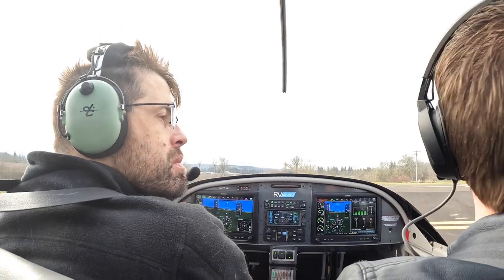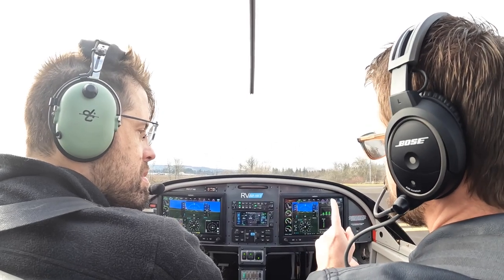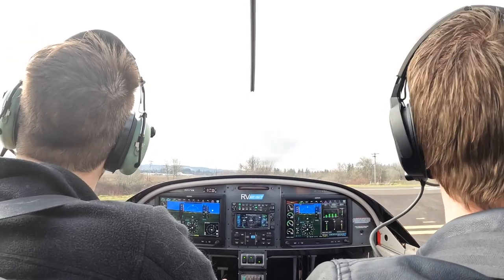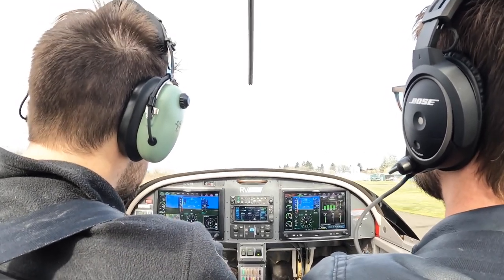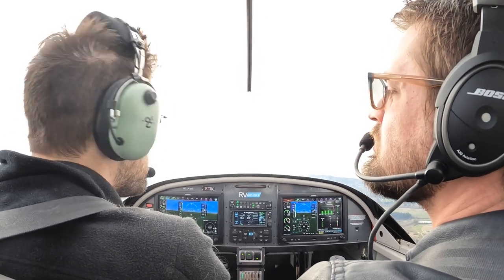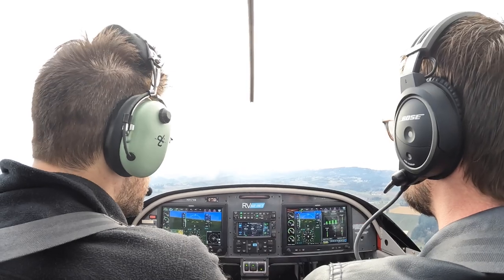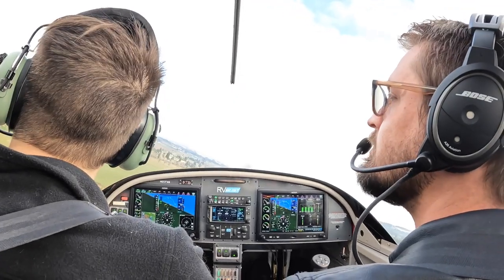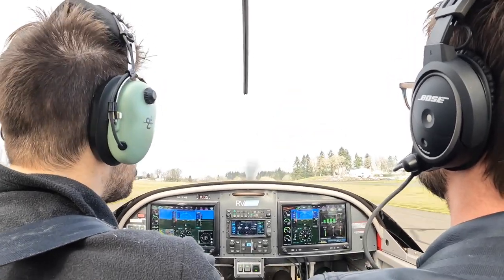2022 02 19 sam demoes a lap